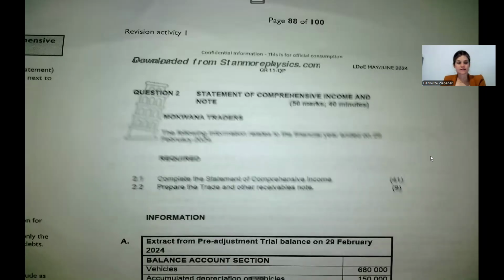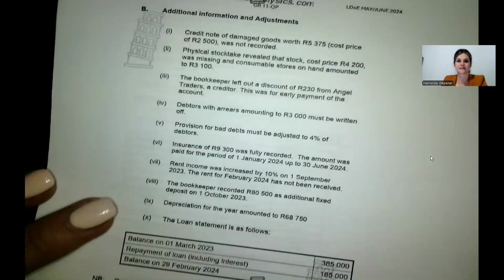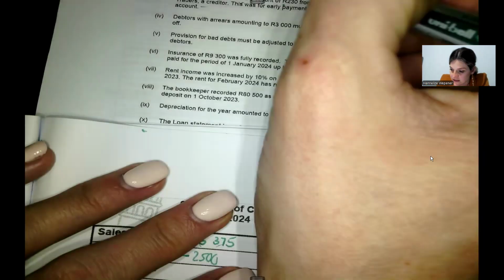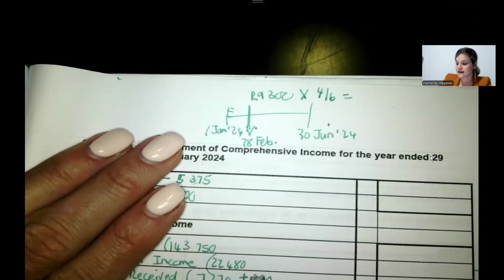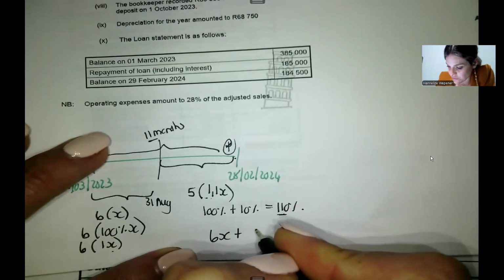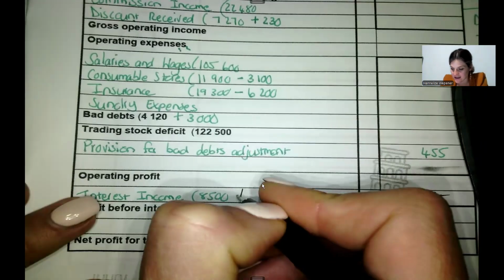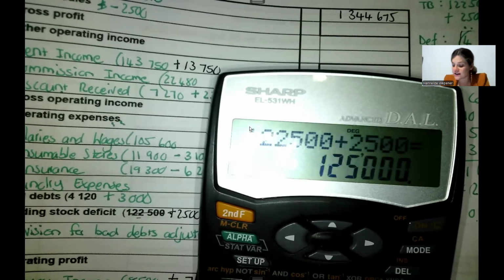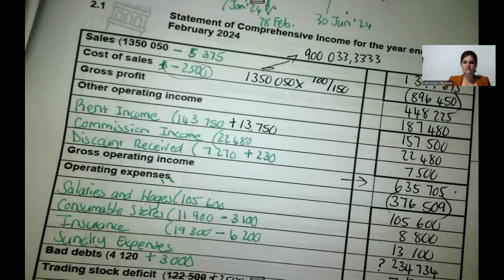Grade 11 SOCI - Past paper